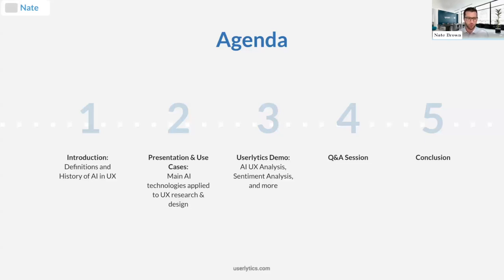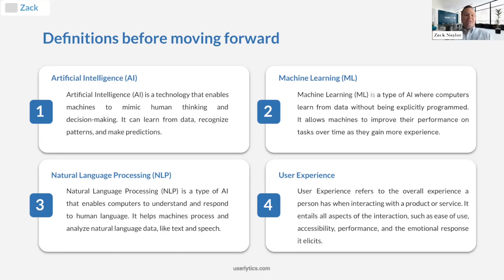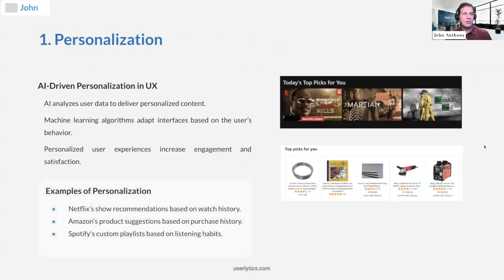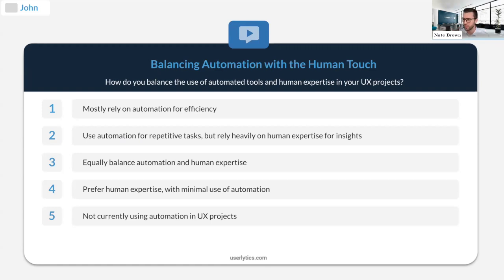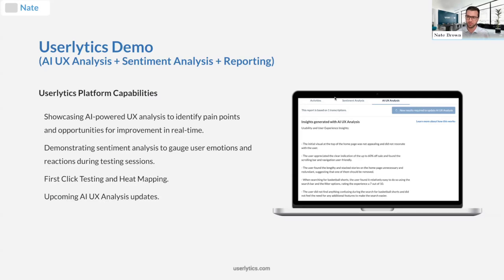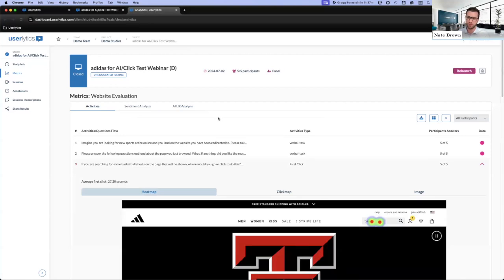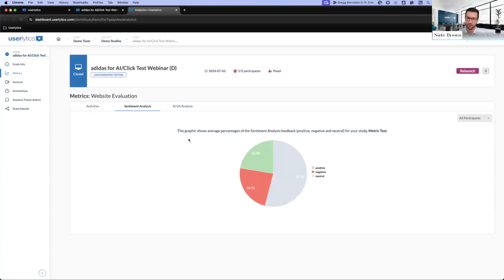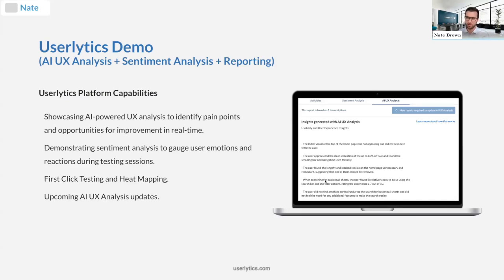Userlytics AI in UX Webinar: The Ultimate Guide To Improve UX With AI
AI is changing UX Research and Design. Watch the webinar now.
Discover how AI is revolutionizing UX in our recently held 60-minute webinar. Learn from industry experts about the latest AI technologies and their applications in UX research and design.

This guide covers user behavior analysis, personalization, and more. AI can enhance your UX strategy and provide deep insights into your users’ behavior. This webinar will show you how.

AI Technologies and Use Cases in UX
Our guest speakers presented AI technologies applied to UX, showcasing how AI can analyze user sessions, personalize experiences, and automate usability testing. Technologies such as conversational AI, chatbots, and voice assistants were covered, along with capabilities like heatmaps and eye-tracking. These were illustrated through use cases and real-world examples.

Live Demo and Q&A Session
Watch the recorded demo of Userlytics’ AI UX Analysis. See how integrations with leading AI platforms such as ChatGPT can speed up your qualitative session analysis.

The recording includes a Q&A session where you’ll benefit from the answers our guest speakers provided to the participants’ questions, offering valuable insights and personalized advice on integrating AI into your UX strategy.

Want to learn more about AI in UX Research? Check out the following blog post 👉 AI for UX Research: How Artificial Intelligence is Changing the Design Game